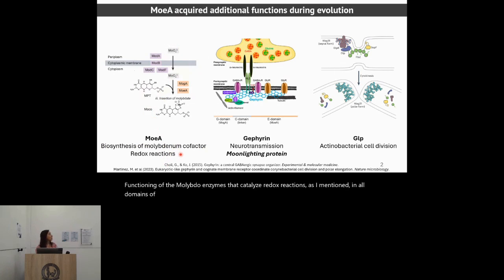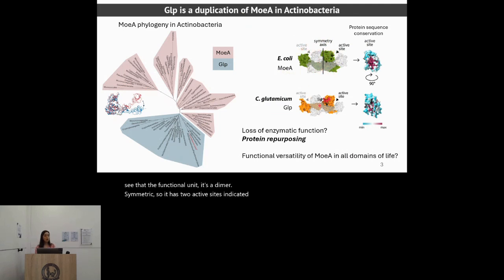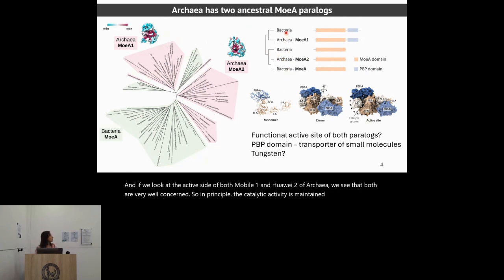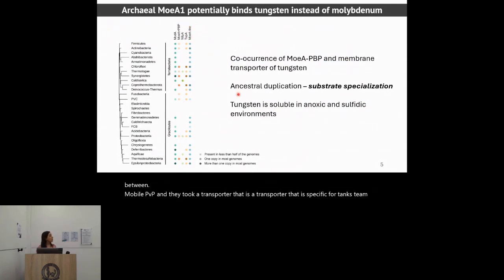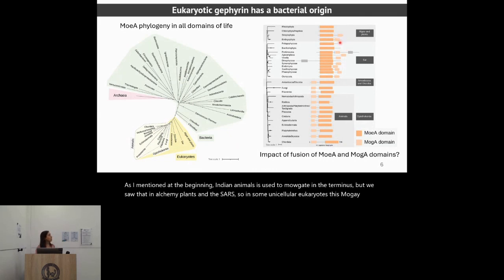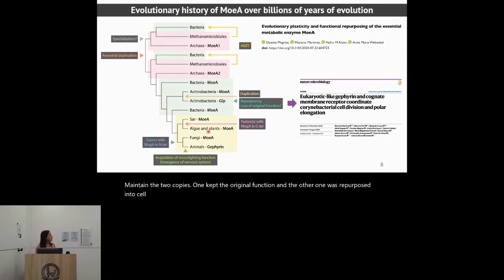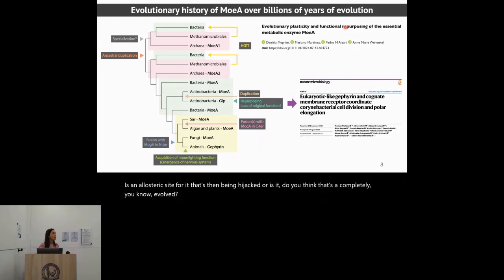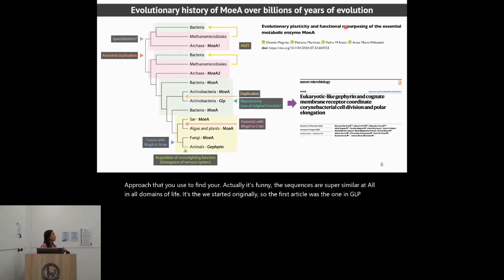Evolutionary plasticity and functional repurposing of the... - Daniela Megrian - LATAM 2024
Evolutionary plasticity and functional repurposing of the essential metabolic enzyme MoeA - Daniela Megrian - LATAM 2024